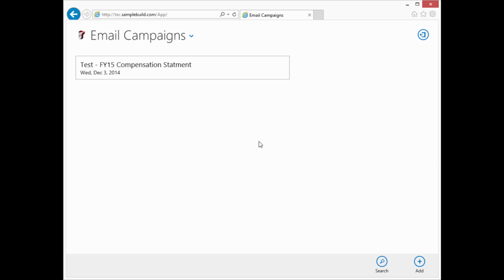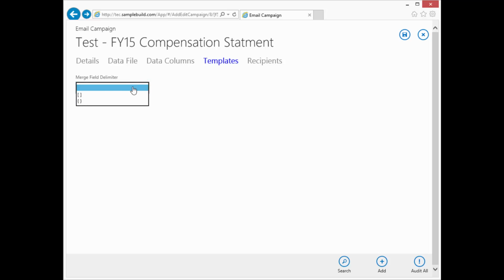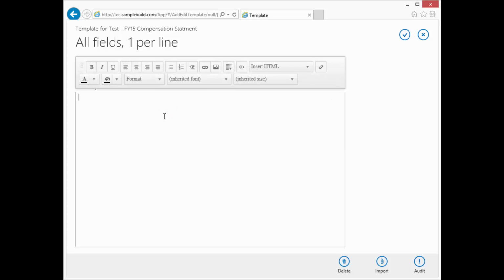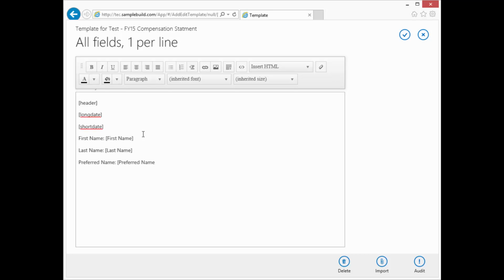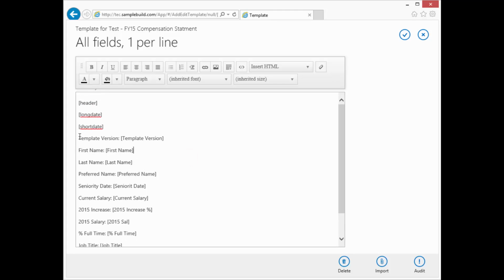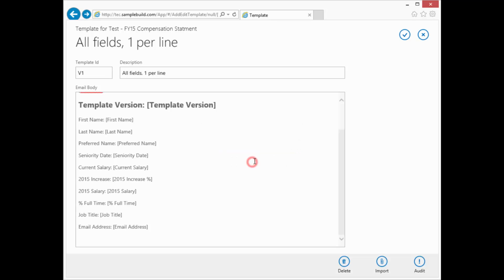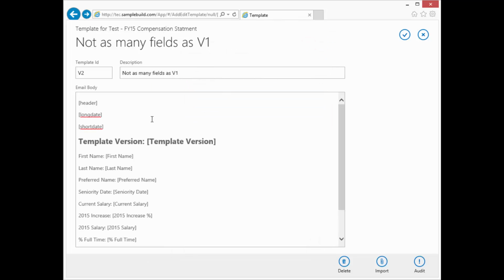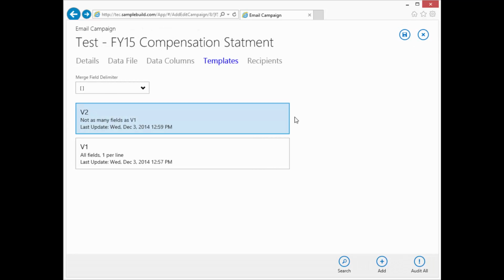Email Campaigns - Creating Email Templates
Creating the Email Templates that will be merged with Recipient data.  Interbay Technologies Email Campaigns app.